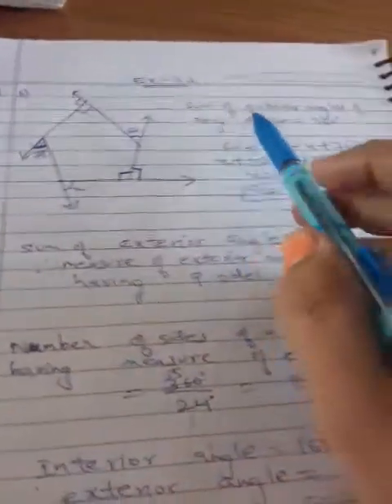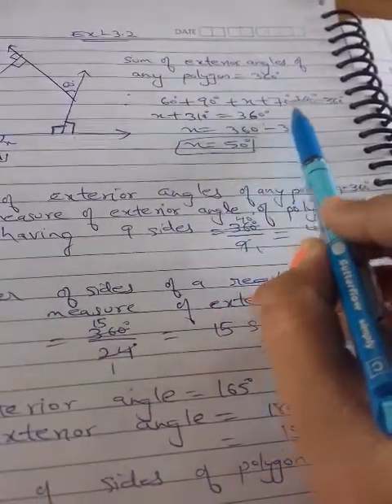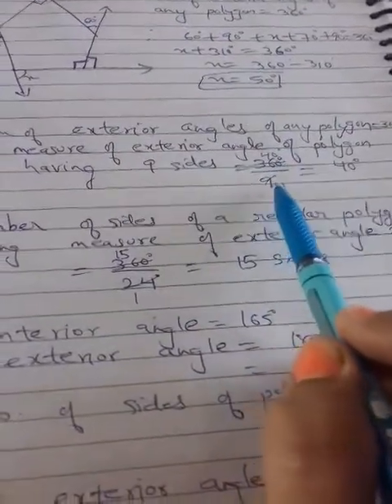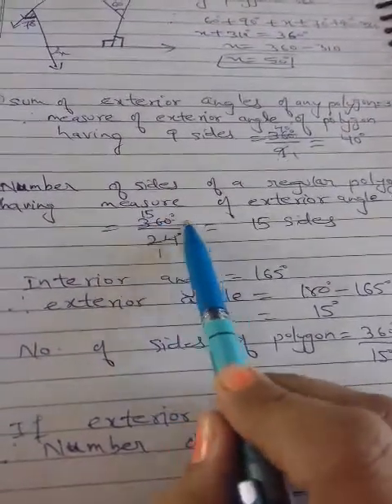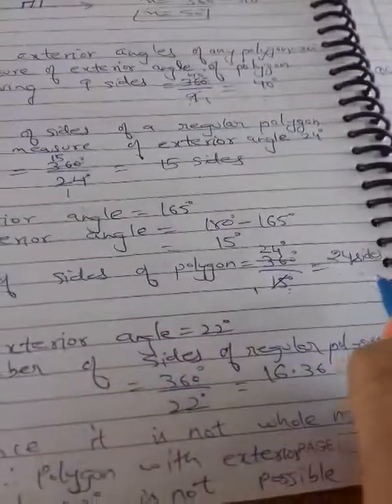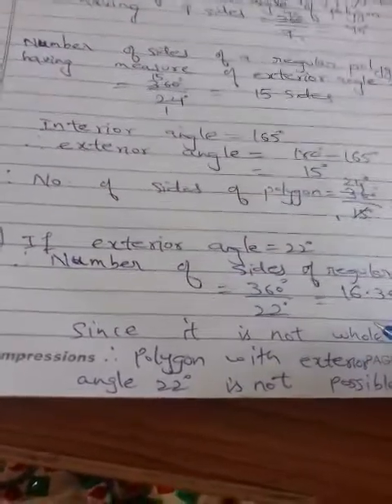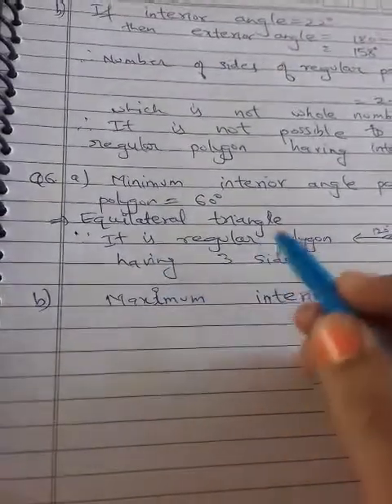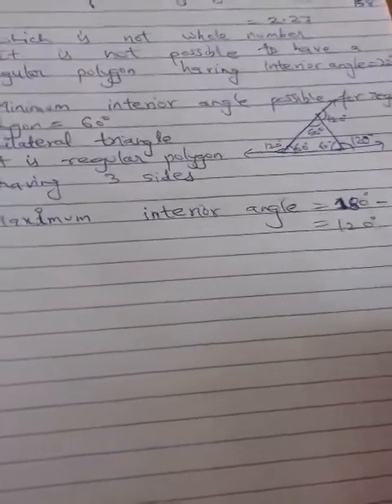Class 8th , chapter 3- understanding quadrilaterals